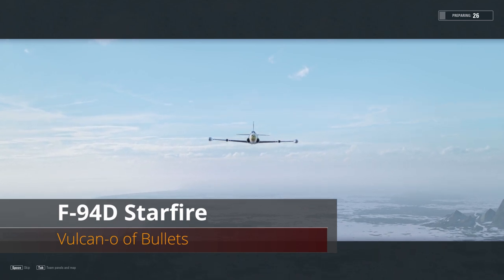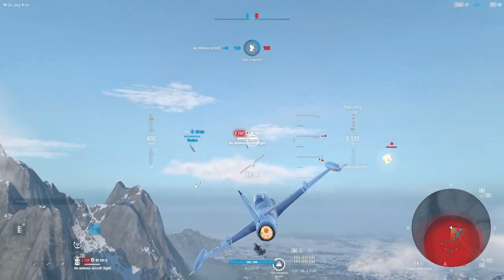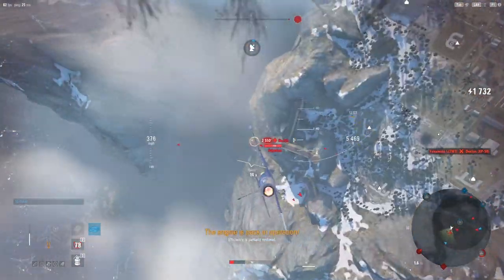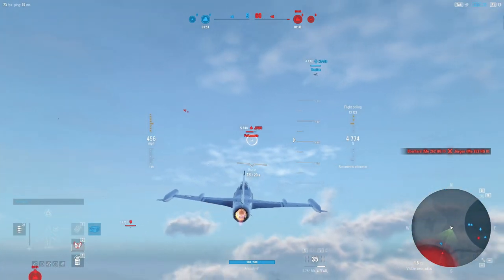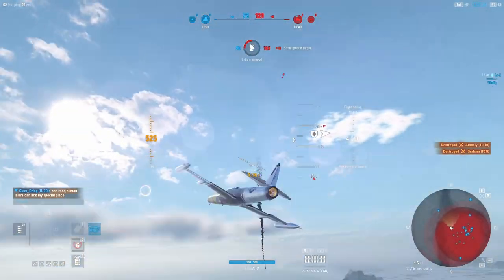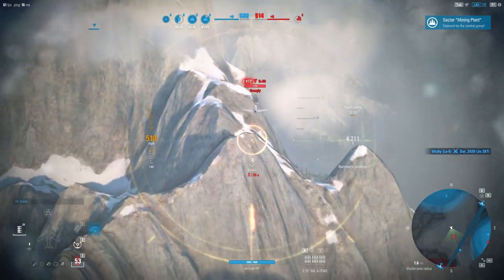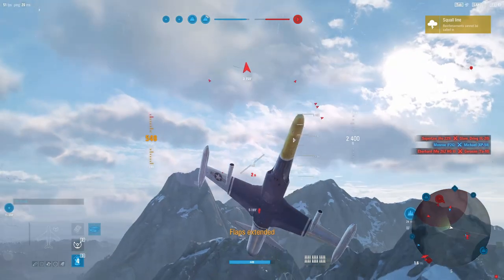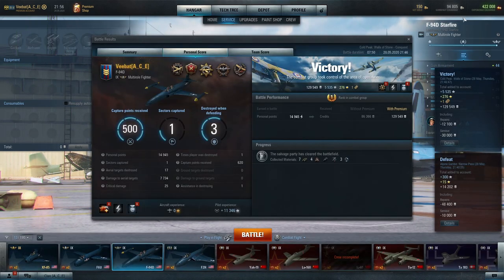World of Warplanes | F-94D Starfire | Vulcan-o of Bullets | Tier IX | Multi-role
Oldie but a goody. THis plane is very unique with it weapons setup and a lot of fun to fly. This is a must have in my opinion. That Vulcan is just a ton of fun to fire and can devastate your foes